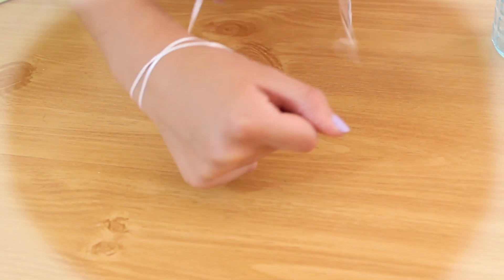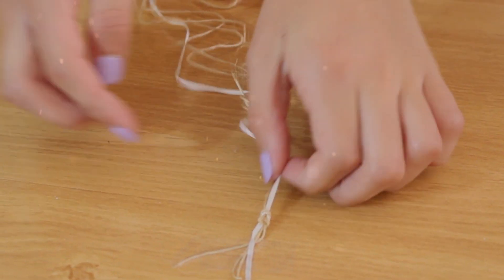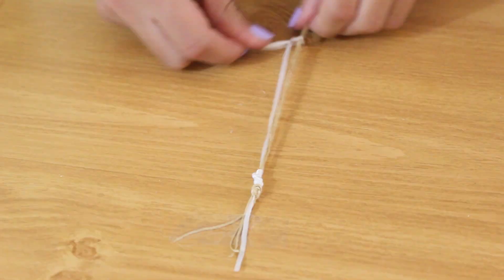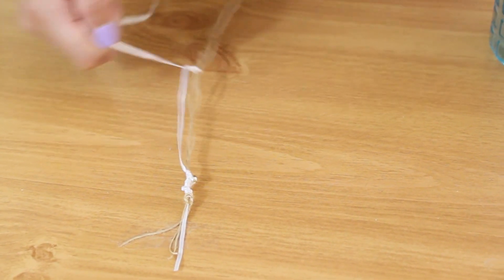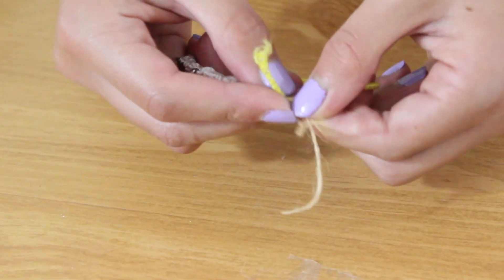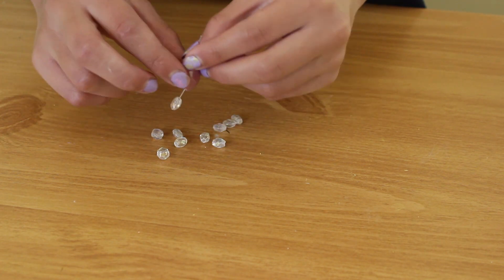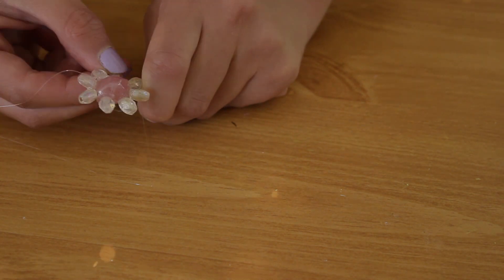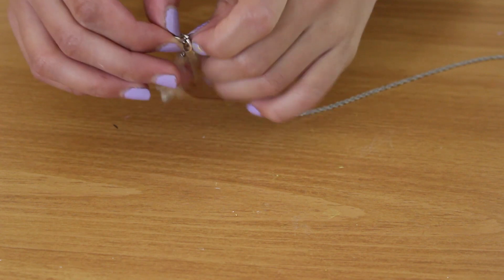Diy Anthropologie Inspired Jewelry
Today I'm showing you how to make an anthropologie inspired pendant and bracelet. These are both super cute and they were so easy to make. The bracelet is knotted with metallic beads. The pendant almost looks like a flower with faceted beads.